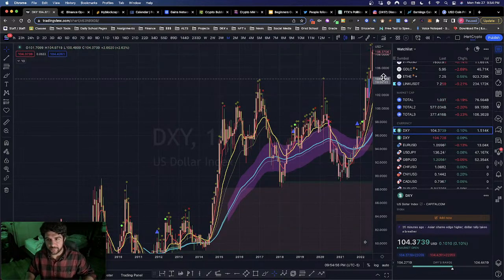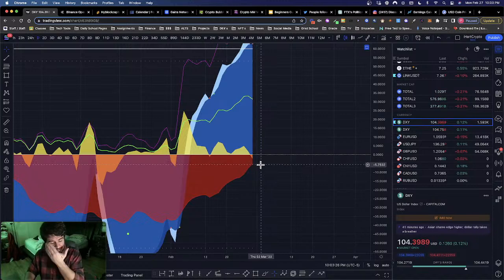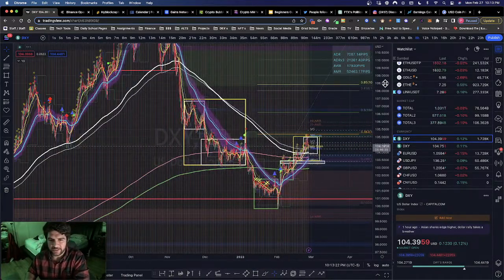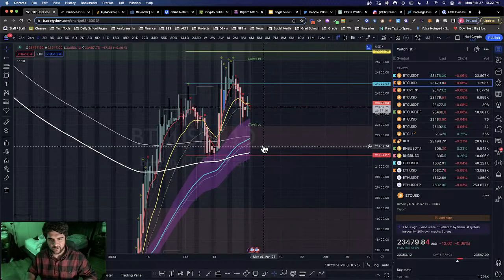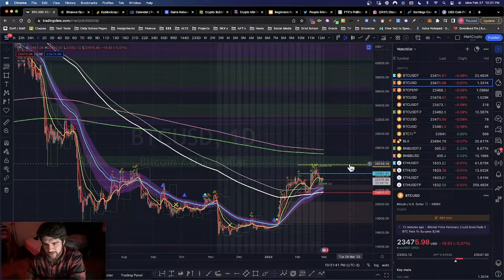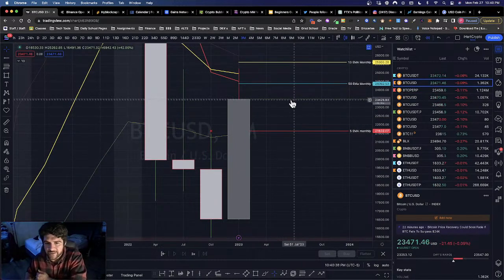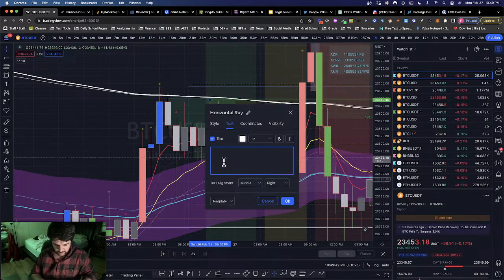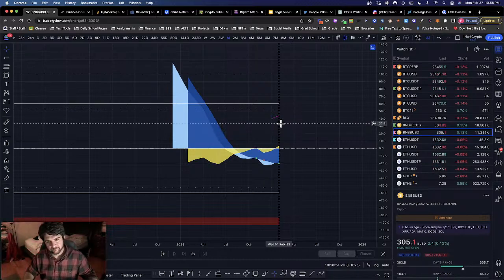Market Breakdown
check out the beginners guide to crypto assets